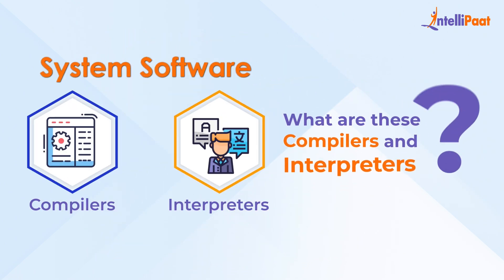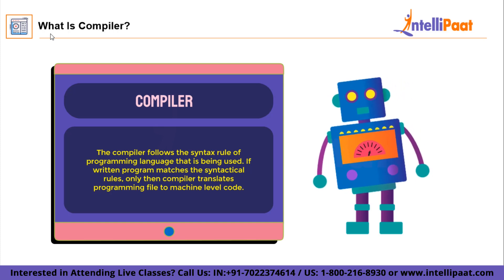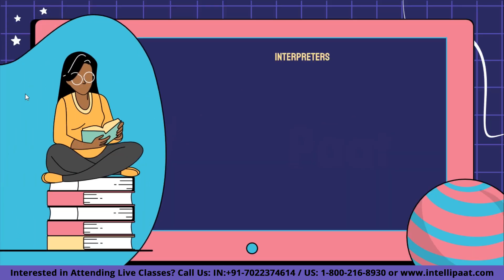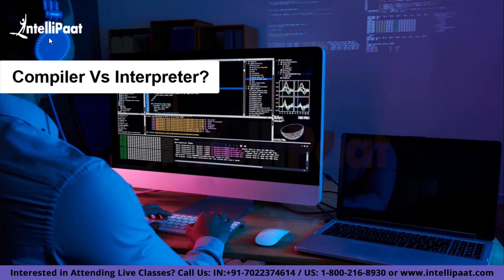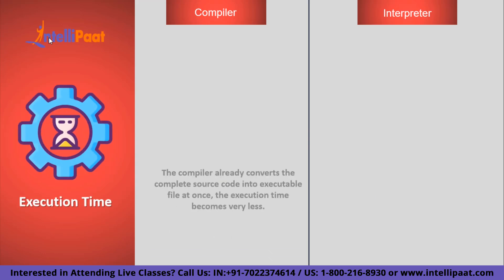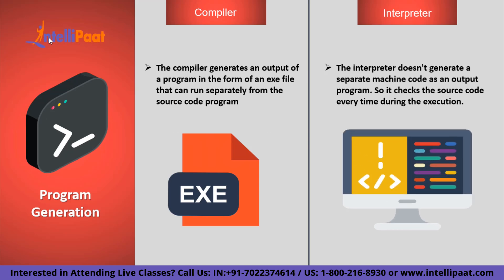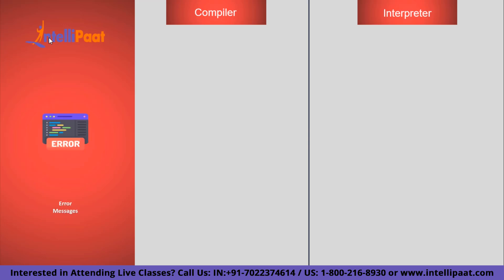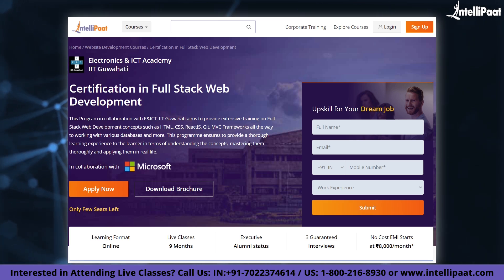Compiler Vs Interpreter | Difference between Compiler and Interpreter | Intellipaat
In this video, we will explain the difference between a compiler and an interpreter. A compiler and an interpreter are both programs that convert a high-level programming language into machine code that can be executed by a computer. However, they do this in different ways.

In this video, you will learn about the difference between a compiler and an interpreter. I hope you all find this video helpful and informative. If you have any questions or comments, please leave them below. 😊

🔵 Following topics are covered in this session:
0:00 - Introduction
1:14 - What is Compiler?
3:39 - What are Interpreters
4:57 - Compiler vs Interpreter

🔵 Intellipaat Edge
1. 24*7 Lifetime Access & Support
2. Flexible Class Schedule
3. Job Assistance
4. Mentors with +14 yrs
5. Industry-Oriented Courseware
6. Life time free Course Upgrade